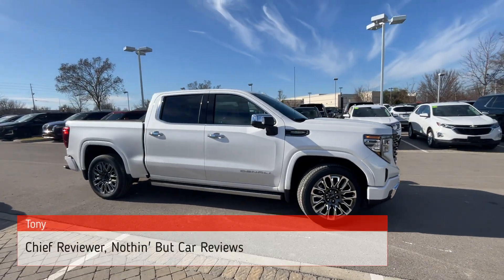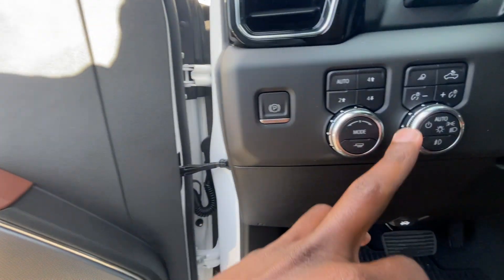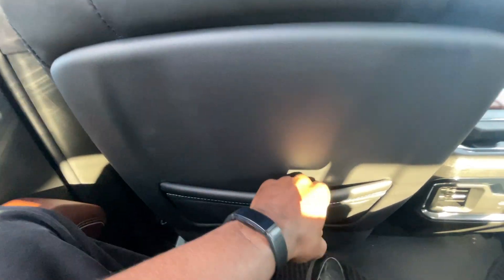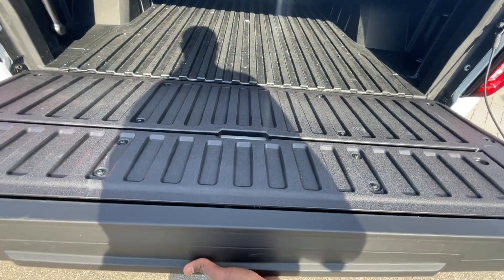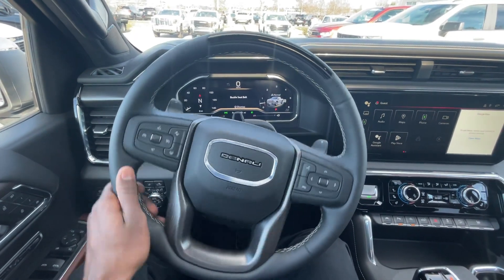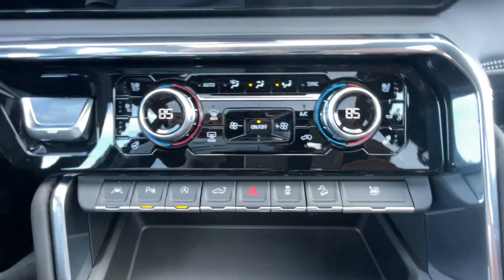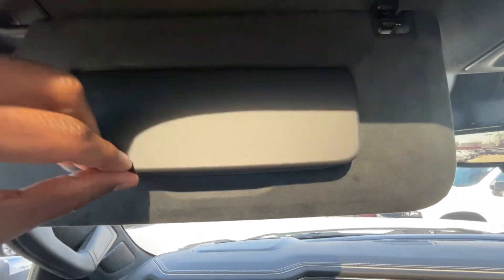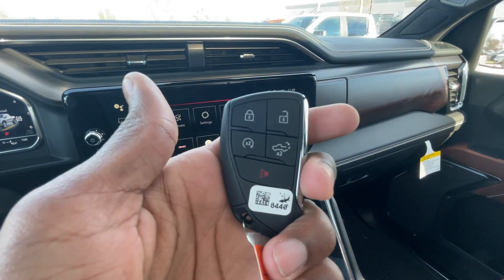2024 GMC Sierra 1500 Denali Ultimate 6.2 V8 POV Test Drive & Review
This is the new 2024 GMC Sierra 1500 Denali Ultimate!